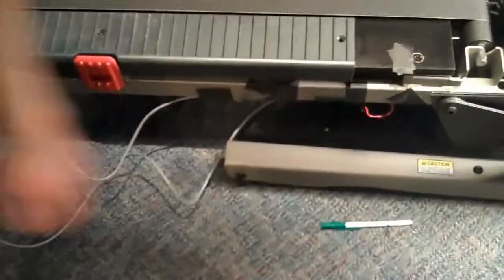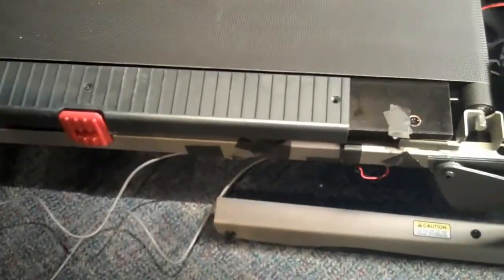Hacking Treadmills and sound @ echo::system, ActionStation#2-The Desert residency ASU/AME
Byron Lahey  and  Issac Wallis talk about their process of hacking Treadmills @ echo::system , ActionStation#2-The Desert residency  at the Art, Media and Engineering Department/Arizona State University.

Direction: Grisha Coleman

Robotics/Treadmills: Byron Lahey, David Tinapple

Treadmill Sensing/Sonification: Harvey Thornburg, Alex Fink

Software/Data Analysis: Stjepan Rajko, Todd Ingalls

Music/Sound: Guillermo Brown, Issac Wallis

Video/Video Processing: Carole Kim

Architecture/Design: John Oduroe

Movement/Dance: Sherwood Chen, Mic Croitrou, Elisa Radcliffe, Grisha Coleman, Marianne Kim

Cultural Research/Narrative: Christopher Martinez

Documentation/Reflection: Marlon Barrios Solano, Ryan Spicer